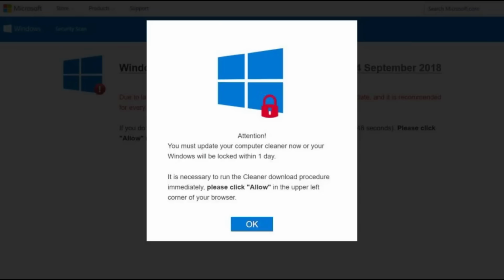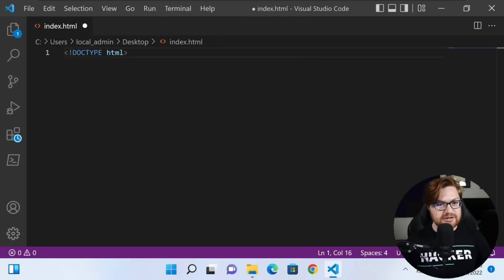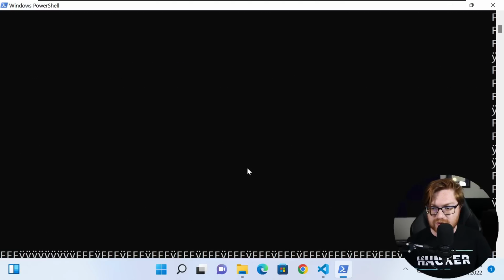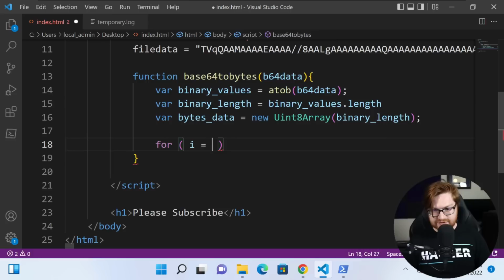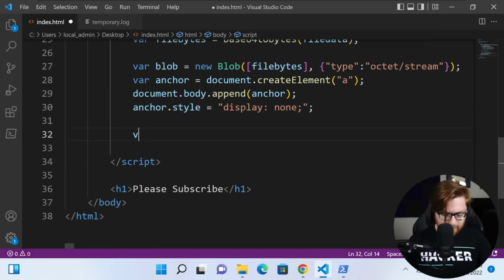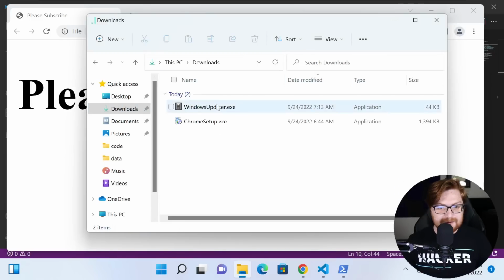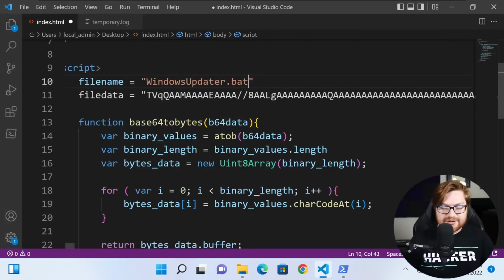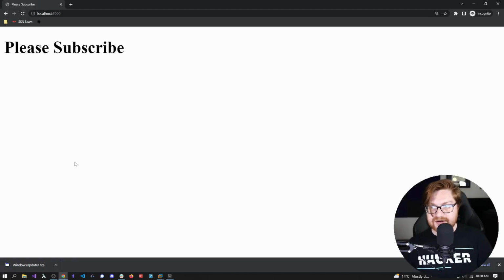INSTANT File Downloads with JavaScript